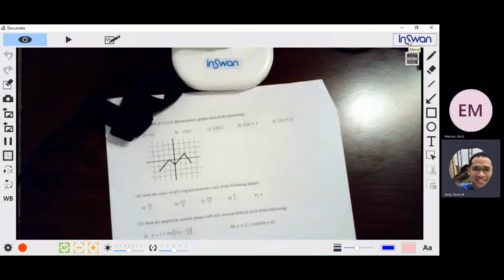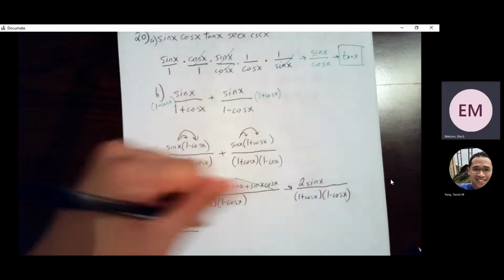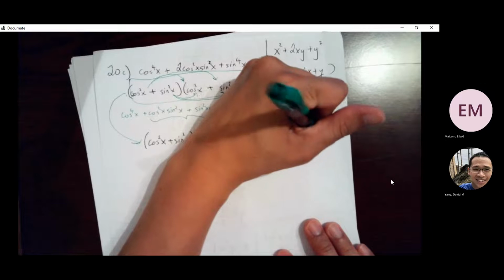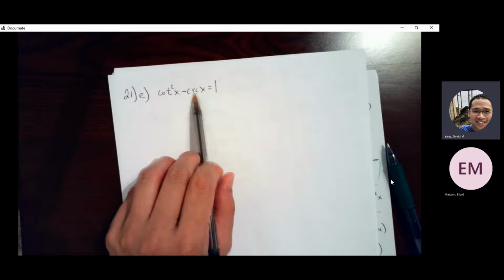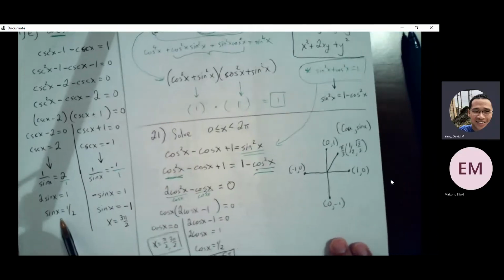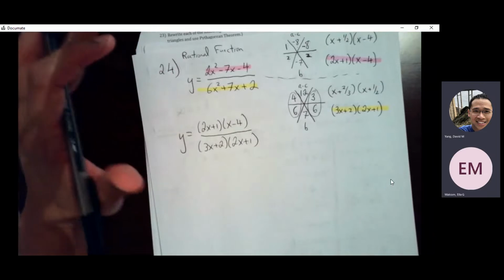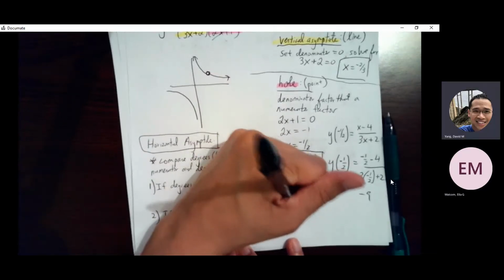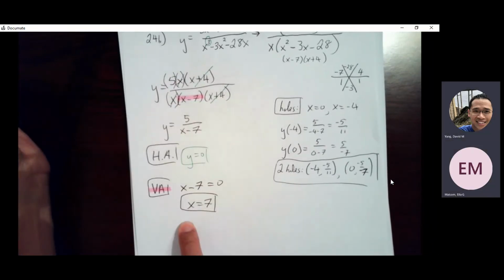AP Calculus AB Summer Packet (Precalc Review Session 3) Problems 21-24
AP Calculus AB - June 6, 2022